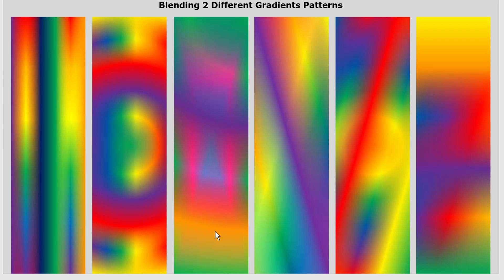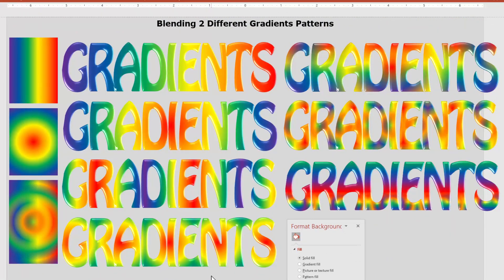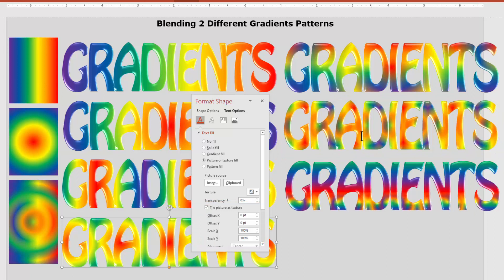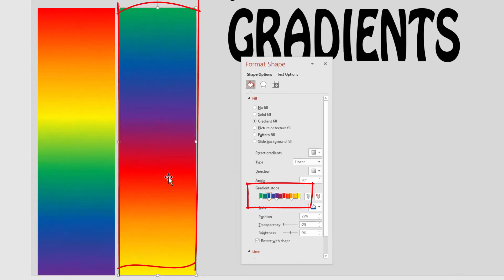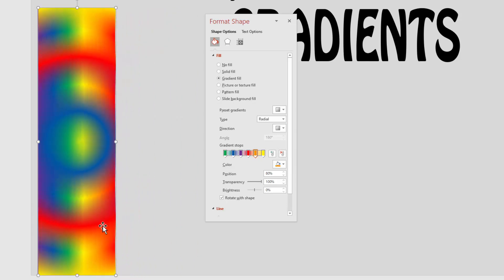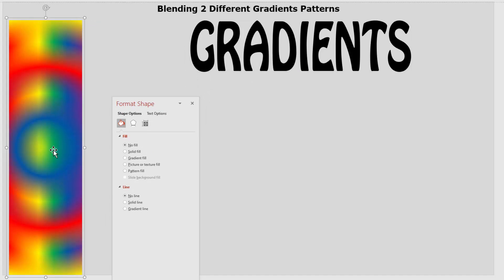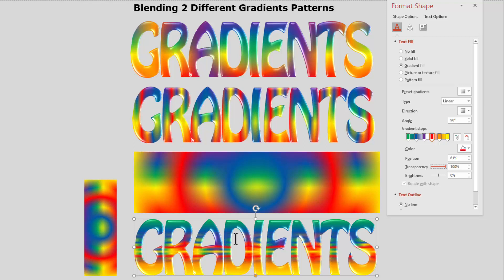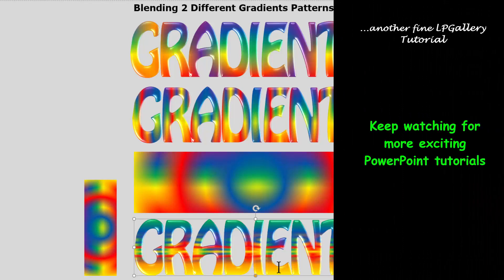How to Blend 2 Different Gradient Patterns in PowerPoint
In this video we will show you how to take two different Gradient Patterns and seamlessly Blend them together.  This will help take your Gradients to the next level as you can blend the Gradients in many different patterns.  The Blended Gradients can be used in Text and Shapes.  This video will cover 3 variations of using Blended Gradient Patterns.

This video mentions Gradient Stripes and if you are interested in creating them the video can be found here:

Intro: 00:00
How Gradients Work: 3:35
Always Point to the Top: 6:00
Creating the Blend: 7:07
Stretching Gradients: 9:22
Blended Gradients applied to Text: 10:05
Blended Gradient Pattern: 13:45
Combining Blended Gradients & Patterns: 16:27